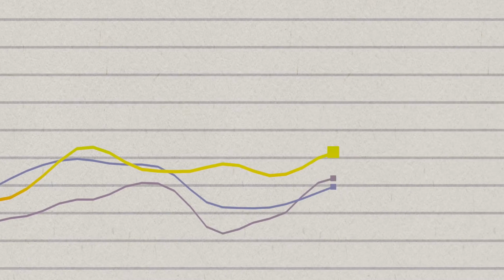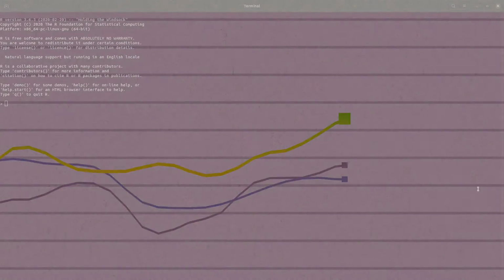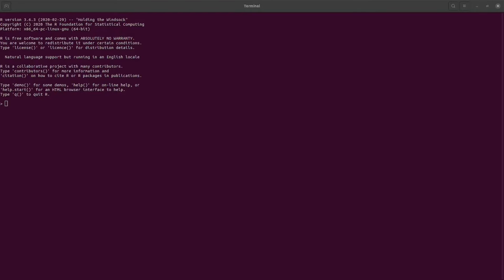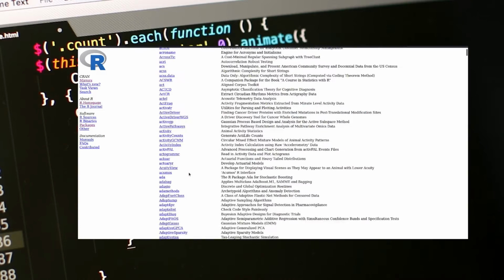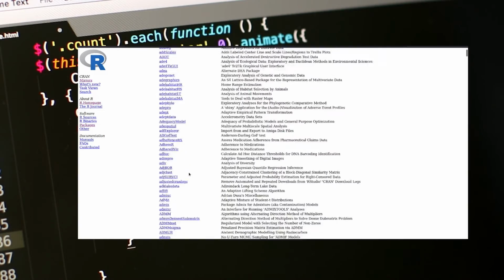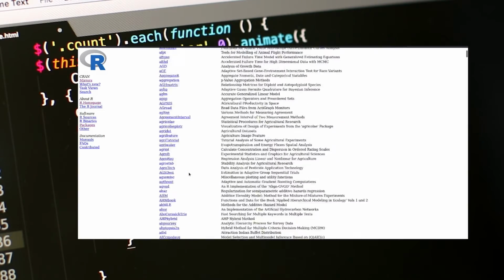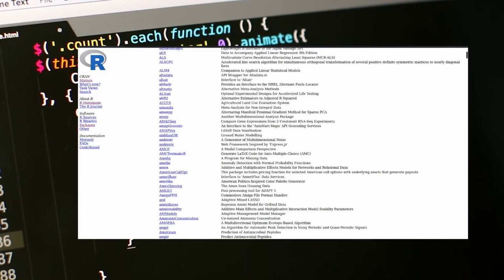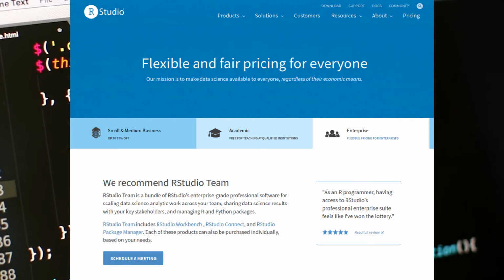R the open source statistics package for researchers, statisticians, actuaries and more.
Statistics is often described as one of the harder subjects. In fact it can be quite hard once you start exploring its depths. If you use it casually or for very specific purposes regularly statistics can become quite accessible.

The challenge for many is at this stage is going beyond simple statistical tests using excel or other similar programs.

You can buy commercially available options. These include programs like SPSS or SAS. They are also quite expensive for small businesses or individuals. For example SPSS costs ~$100 per a person per a month. Even at this price point you get a slightly handicapped version of SPSS.

Despite such high cost SPSS and SAS remain highly popular. This is odd given that R exists. R is a, mostly, free program with most, if not all, of the features of SPSS and SAS.

Why than has R not become more popular than it is. R is among the top 10 most popular ways to conduct statistical tests. It is the second most popular tool in research, approximately the middle in industry and about half as popular as python.

Unlike SPSS, SAS, MATLAB, PRISM and other programs R is open source. It is community driven while also being supported and distributed or hosted by government agencies, and is often available for no cost or comparably little cost to the alternatives.

The support for R is largely available on community forums unless you pay for a commercial licence. This means support is available form other users with a range of experience. Commercial licence holders can get expert advice.

R has a great deal of flexibility. What does not come with R when downloaded be added with packages. If you have familiarity with bash line or command line interfaces the way this is done will be familiar. If you are not familiar than the process can learned with ease.

This adds the flexibility that is missing from many other programs. The problem of flexibility is especially true with cheaper licences that may curtail what tests can be conducted and what data can be analysed. Where packages do not exist and you have  skill your own work can be used to create packages for specialised tasks.

While all of this is great there are downsides. Unlike SPSS and similar programs R needs to be told exactly what to do. You can not as easily load data and analyse it. So long as you are aware of this the limitation can be annoying but is something you get used to.

Relevant links:
The R Project for Statistical Computing